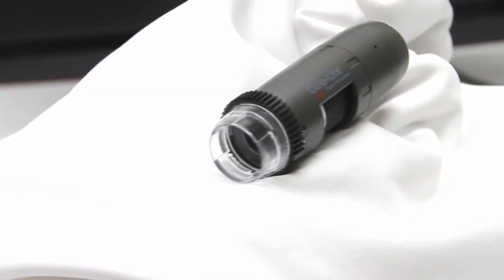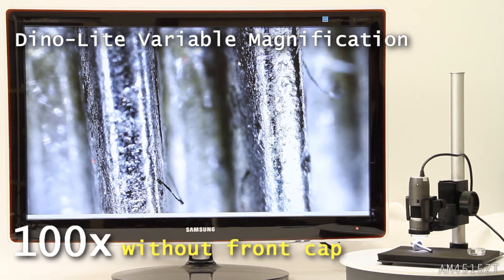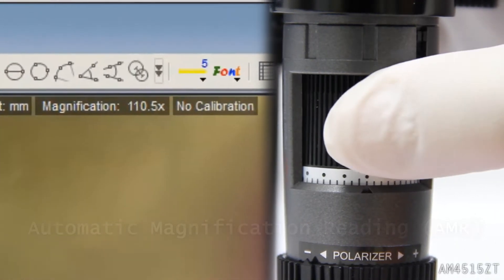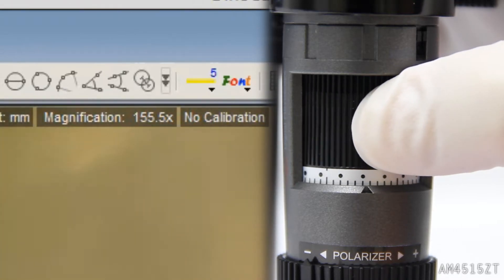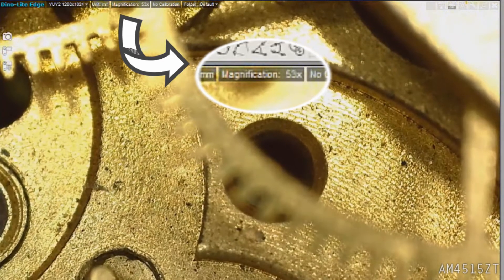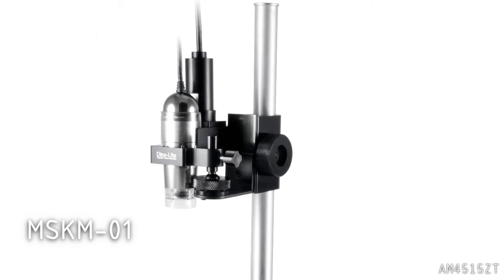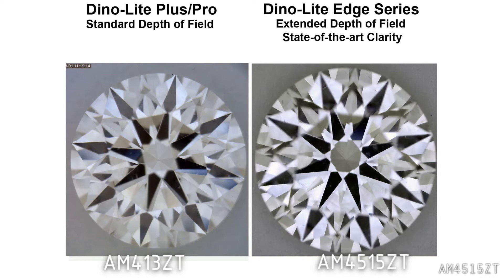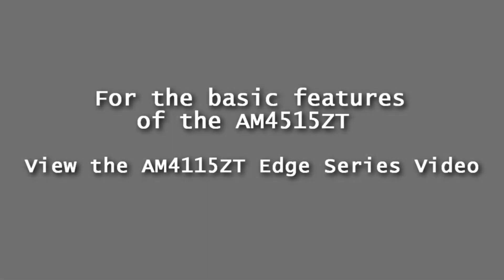Dino-Lite Edge AM4515ZT Automatic Magnification Reading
The AM4515ZT Dino-Lite Edge features Automatic Magnification Reading (AMR) and delivers higher image quality with a state-of-the-art lens design, providing matchless image quality with stunning sharpness, least aberration, and least vignetting throughout the whole magnification range. Using DinoCapture2.0, the AM4515ZT can detect and display the magnification, and store it with the captured picture automatically, making it especially useful for applications when reading the magnification is not feasible or difficult. The AMR also brings more accuracy by eliminating the process of visually reading the magnification, while keeping the possibility to be further calibrated by the existing calibration function in DinoCapture 2.0. The freely adjustable polarizer helps to reveal more detail or to enhance the contrast on the surface by reducing or eliminating the reflections. This model includes the adaptable cap design, a detachable and interchangeable front cap design used in the Dino-Lite Edge series. Different caps have been developed for better adaptability for more applications.